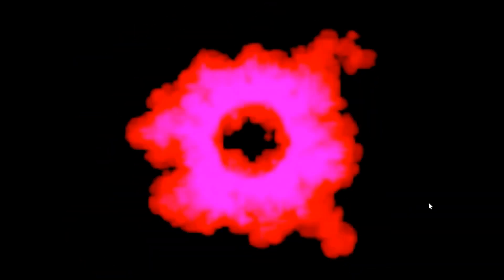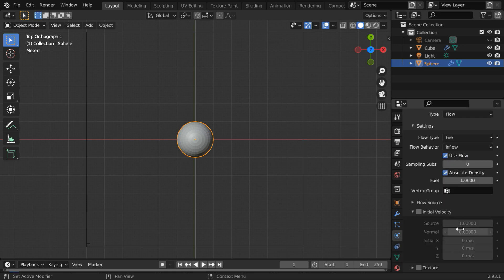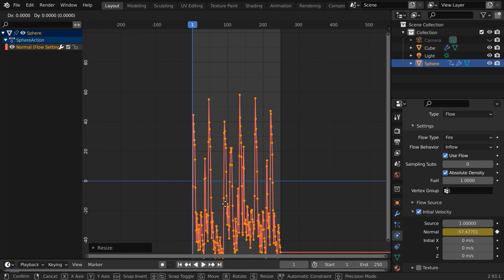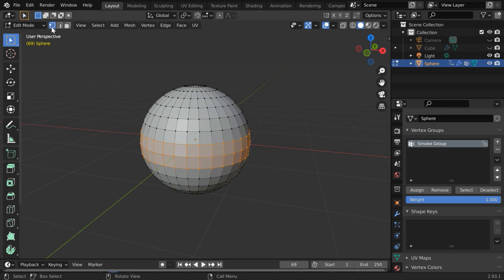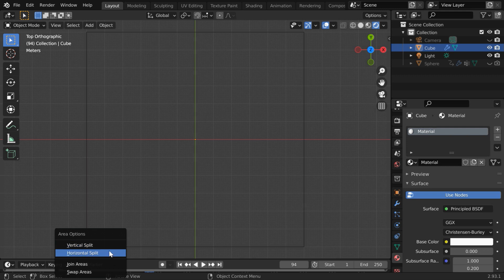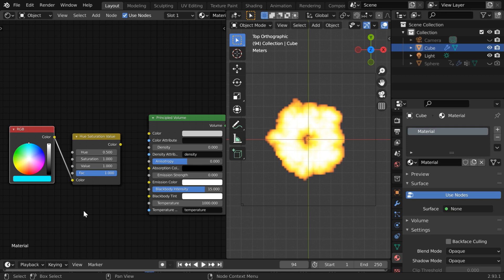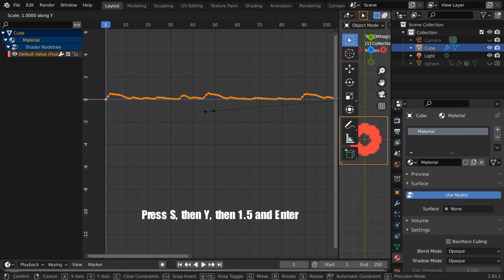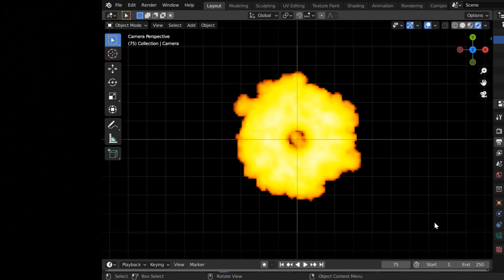Multi-color Fire with Audio Sync In Blender | Animate Fire Pattern & Color From An Audio Input File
In this tutorial, we will learn how to animate the color of a Fire Simulation, and how to create a variable-color fire in Blender. We will also learn how to bind a fire simulation to an audio input file to create a dynamic fire pattern based on the audio input. So, this is a two-in-one tutorial to cover two different but related topics, together in one example, with step-by-step explanation. Please watch the video for the complete tutorial.

Timestamp
00:00 Introduction
00:23 Setup a basic fire simulation scene
02:17 Animate fire intensity based on audio input
04:26 Add a vertex group for the flow object
05:47 Bake the fire & verify the result
07:54 Animate the color based on audio input
10:58 Setup the camera & the environment